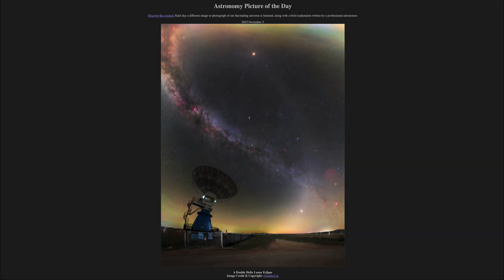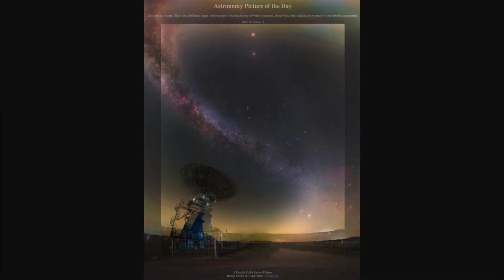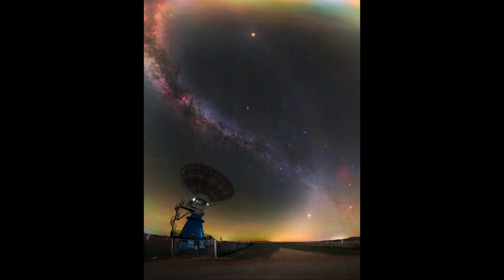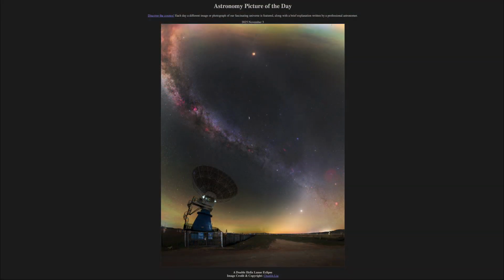Astronomy Picture of the Day - November 03 - A Double Helix Lunar Eclipse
In today's image, we see a lunar eclipse which occurred last month. In addition, we see the double helix - the Milky Way and the zodiacal light in the sky.